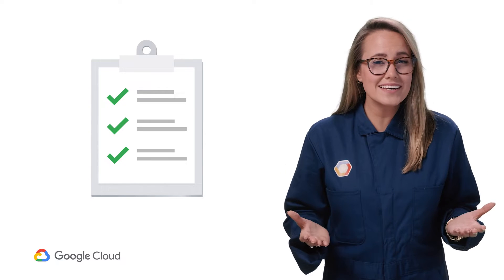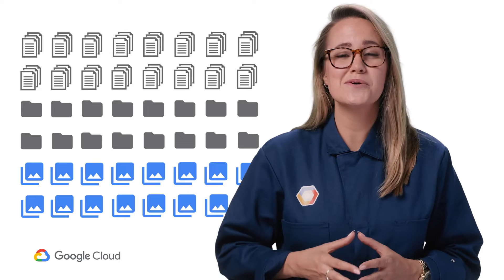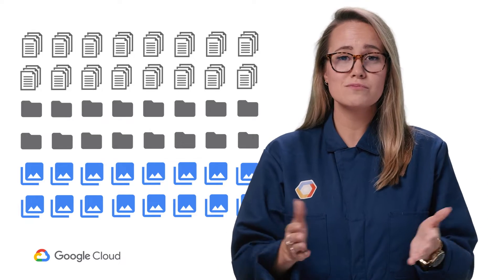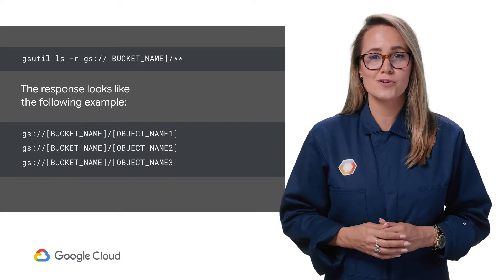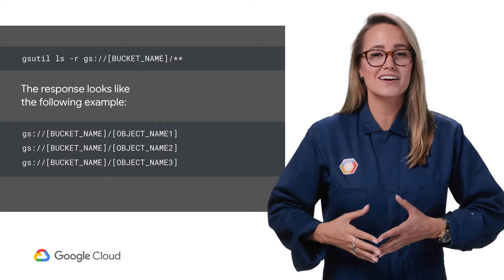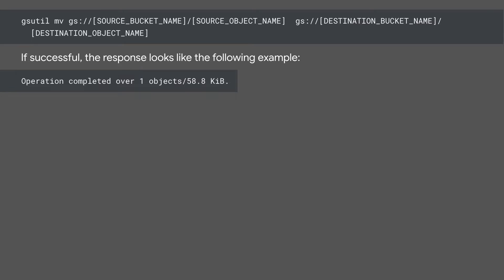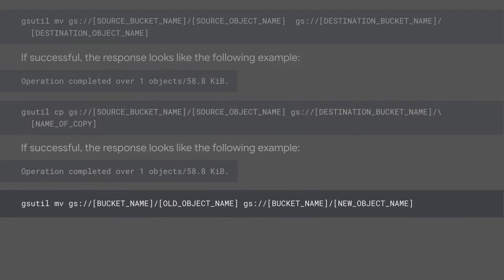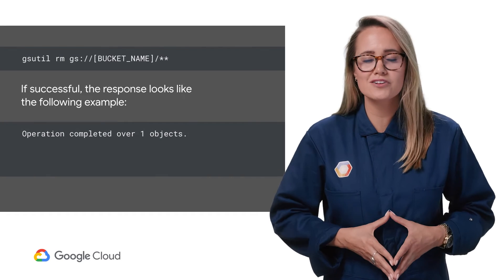Managing data - Renaming, moving, deleting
Google Cloud Storage gives you the flexibility to create the perfect solution for your needs and is easy to manage! In this episode of Cloud Storage Bytes, we walk you through Object Management.

Product:Cloud Storage, Cloud; fullname:Jenny Brown;